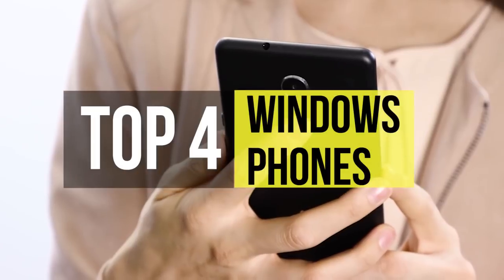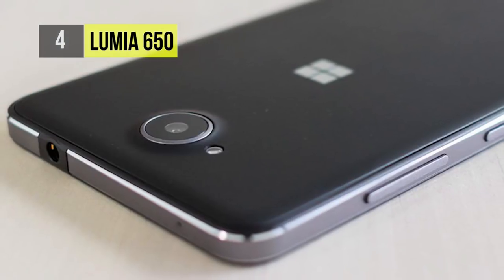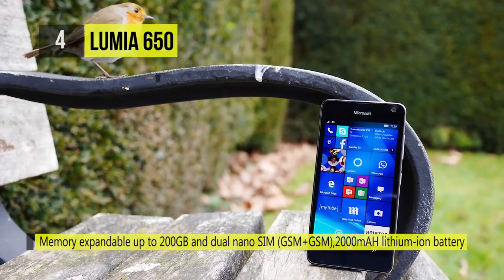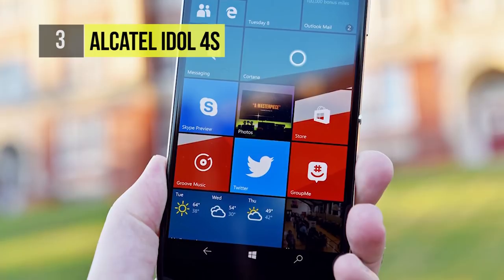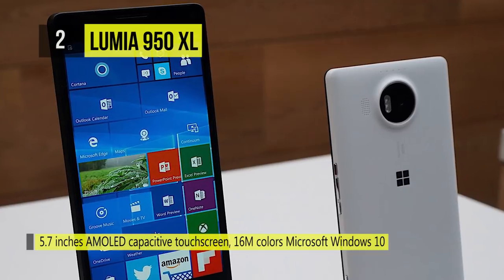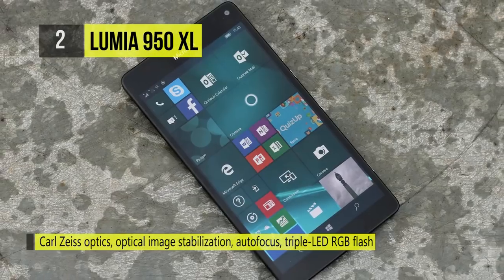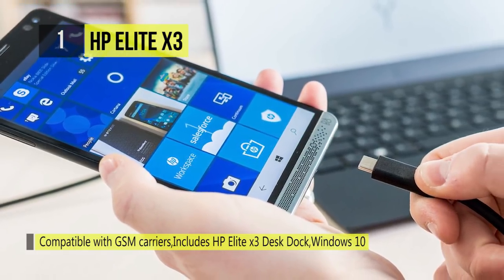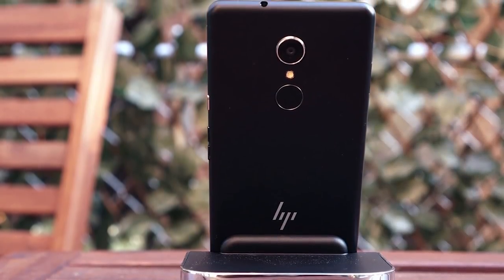BEST 4: Windows Phones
Top 4 Windows Phones
1 . HP Elite x3
2 . Lumia 950 XL
3 . Alcatel IDOL 4S
4 . Lumia 650

This video is our guide to the latest and best Windows phones of 2018.